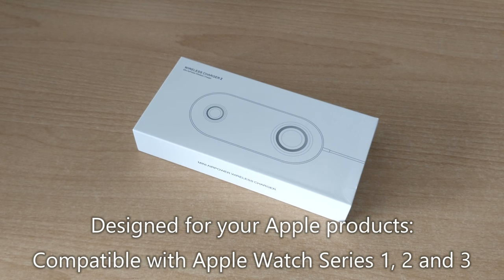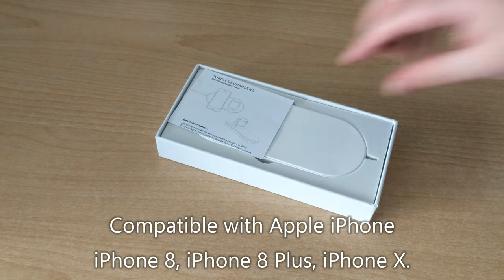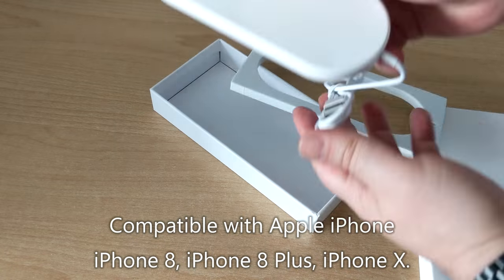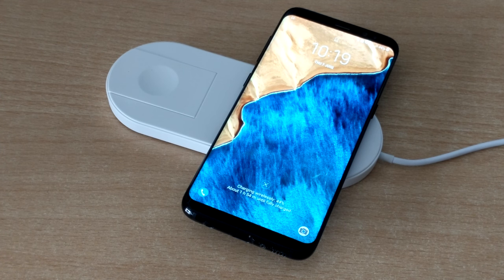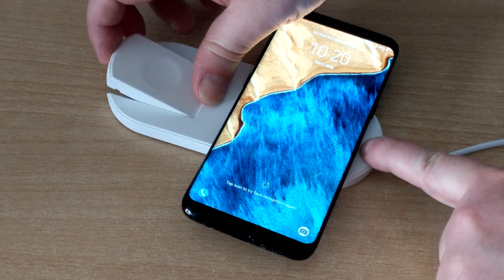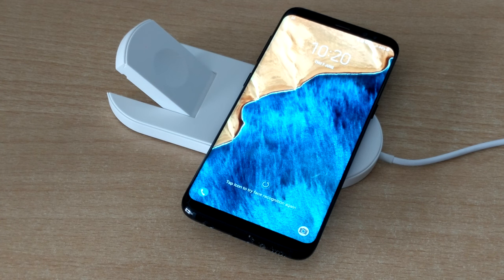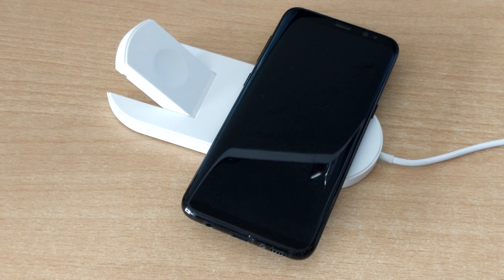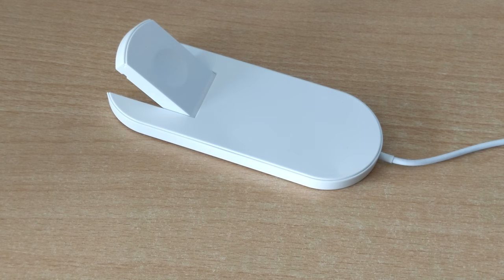DroiX Wireless Charger - Apple Watch & iPhone and Qi Charger compatible wireless charging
Designed for your Apple products: Compatible with Apple Watch Series 2 and Series 3 and iPhone 8, iPhone 8 Plus, iPhone X. You can charge both your Apple Watch and iPhone at the same time.

It is compatible with a wide range of Qi Charging Enabled products including Samsung Galaxy S6, S6 Edge, S7, S7 Edge, S8, S8 Plus, Note 8, LG and other devices

You can buy the DroiX Wireless Charger from:

Amazon UK